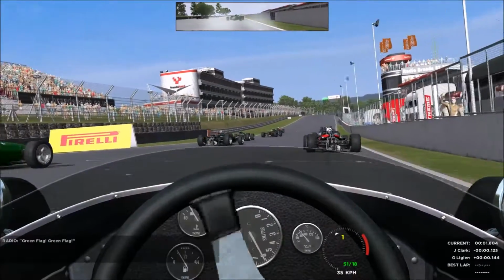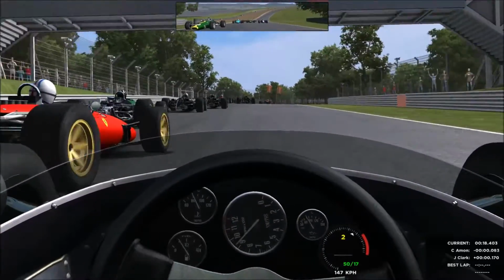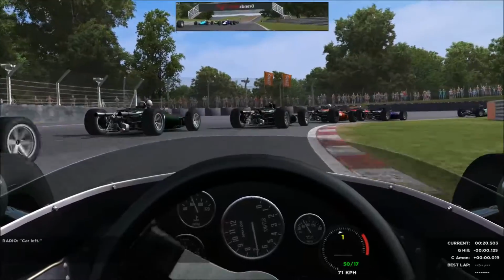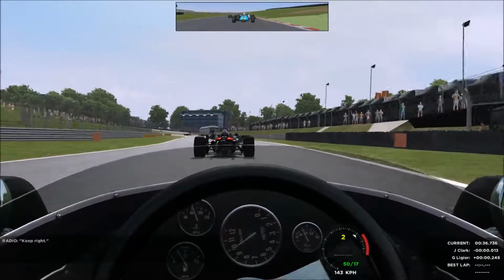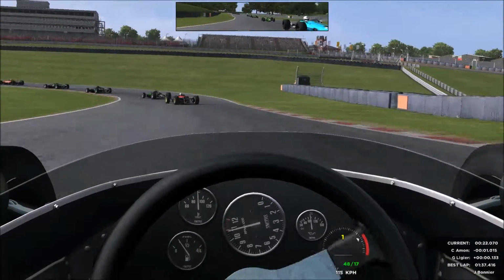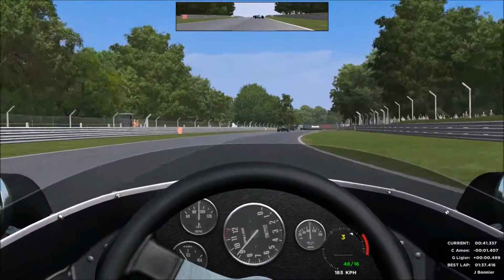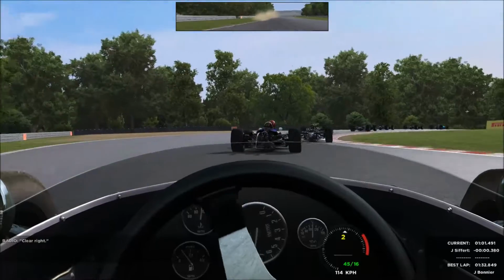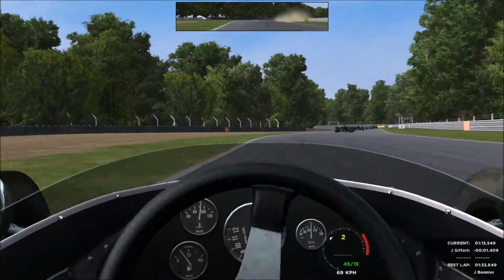Retro Rambling - '67 mod F Vintage - Brands Hatch - AMS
Having fun with this car and needed to show the skin pack, so...